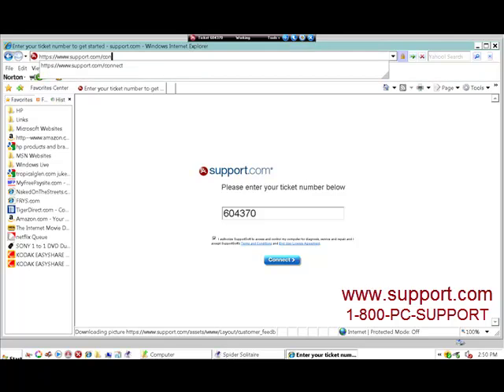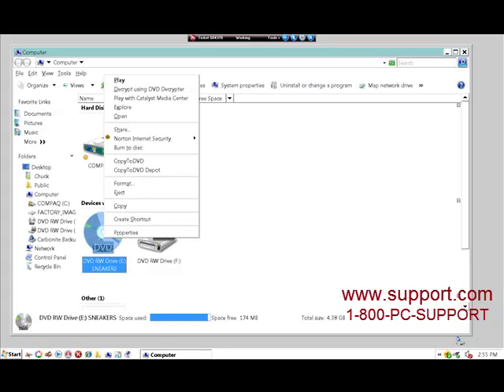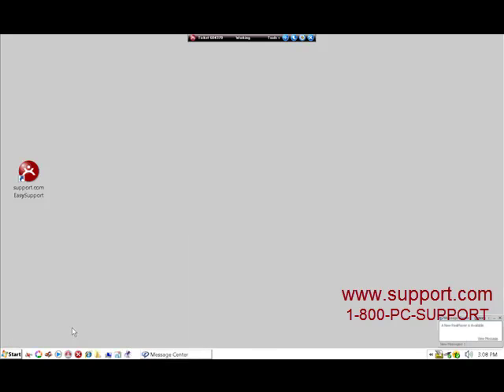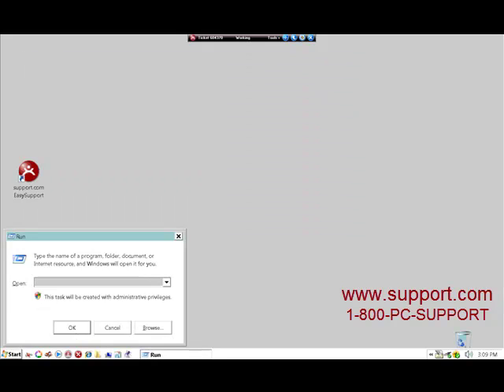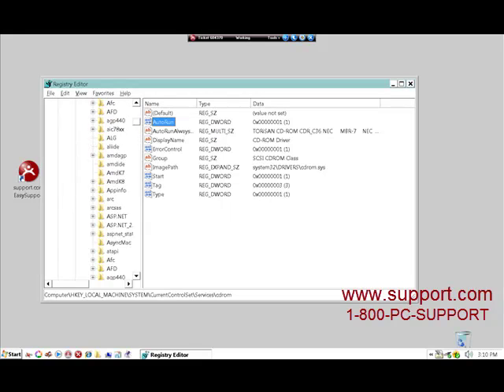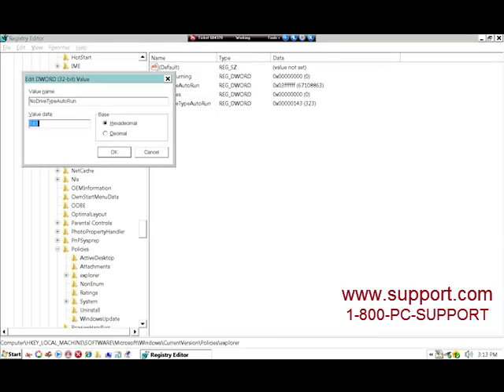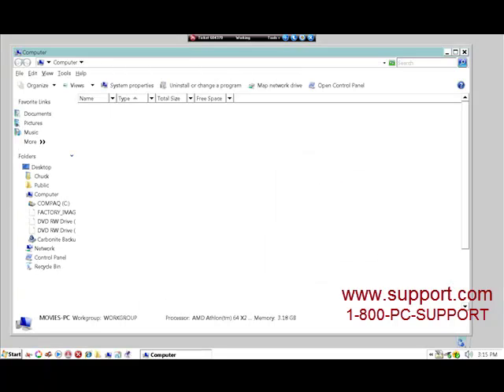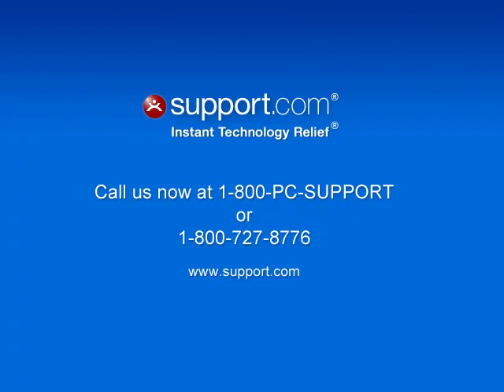My DVD / CD does not autoplay when inserted into the computer drive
This video explains how we solved a customer's computer problem. The DVD/CD would not autoplay when he inserted it in his computer's dvd drive.